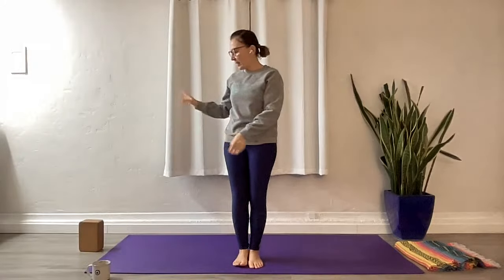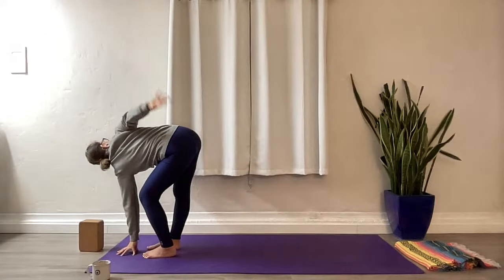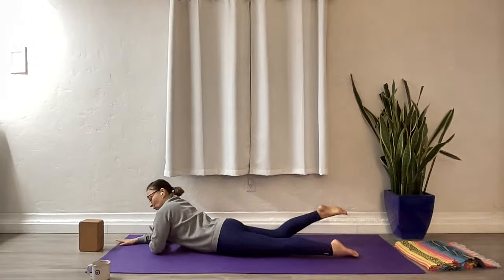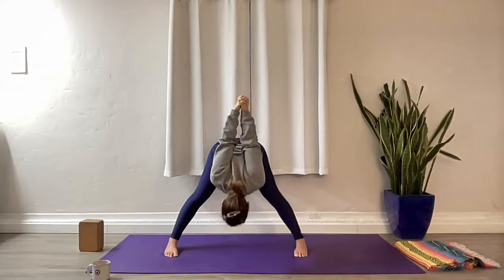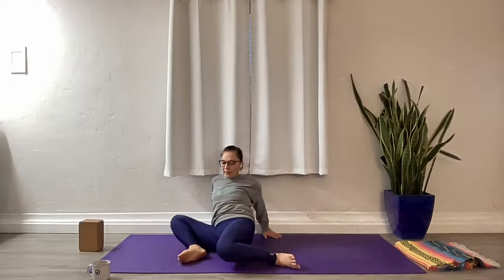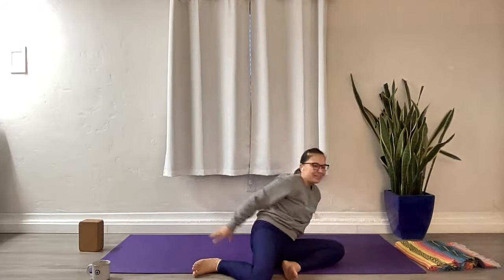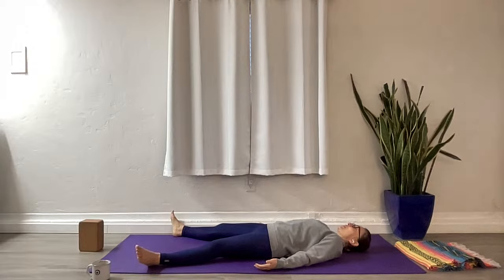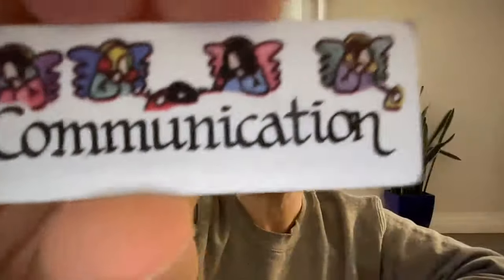Stretch It Out Flow - Day 307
Have a strap and block handy for this stretchy flow practice.

If you like my content, you can become a Monthly Member at Ko-fi.com/bunok. Your monthly donation ensures the continuous availability of the free content I've shared so far, as well as the creation of new and exciting material.